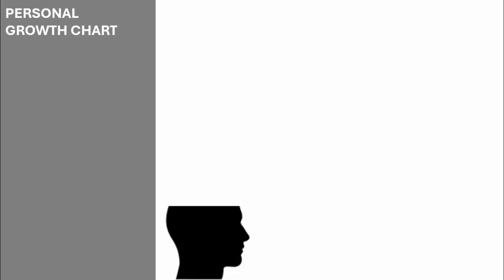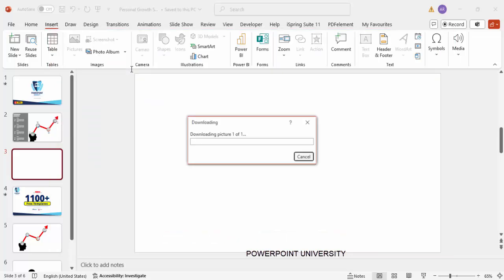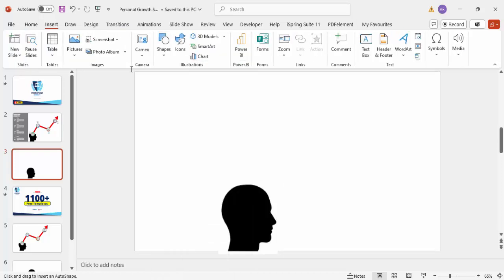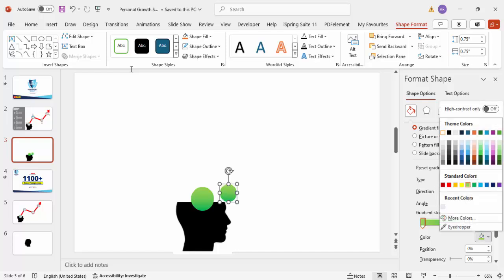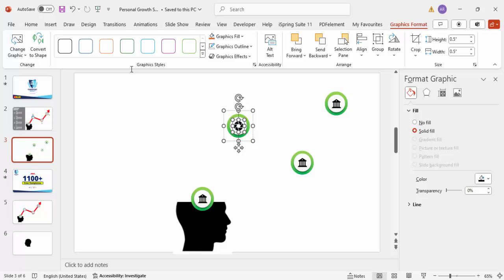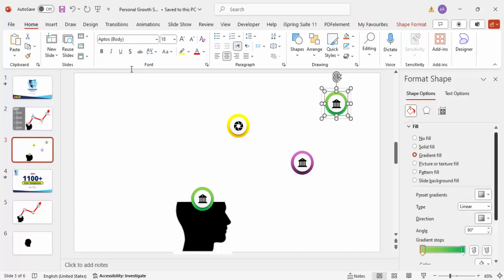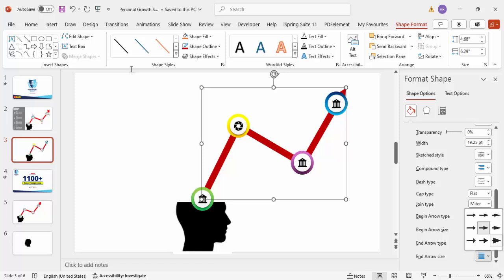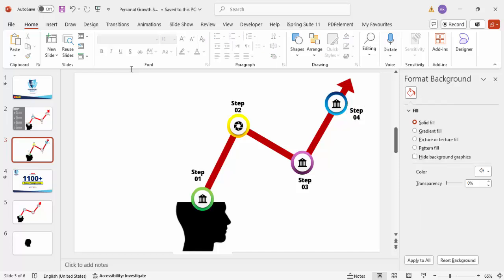How to Create Personal Growth Chart in PowerPoint